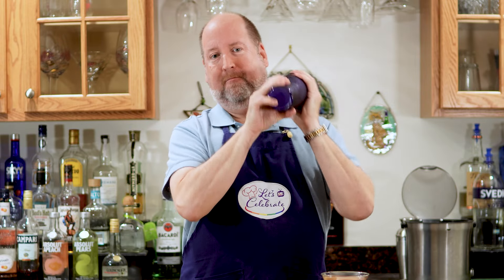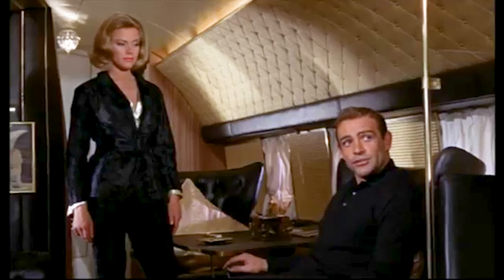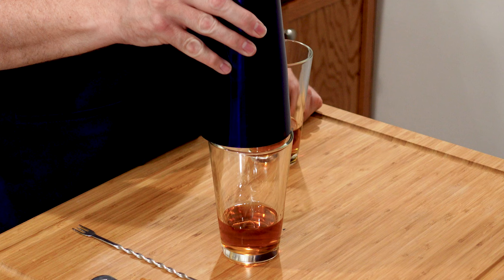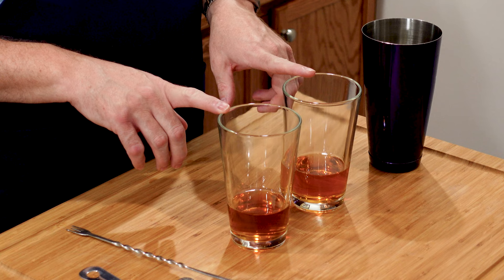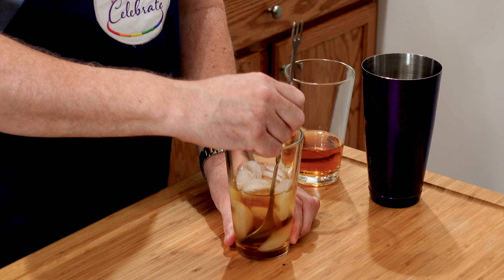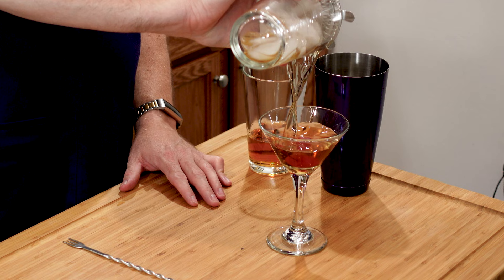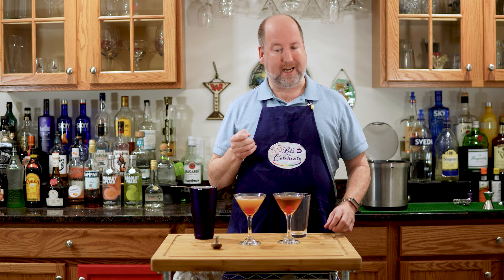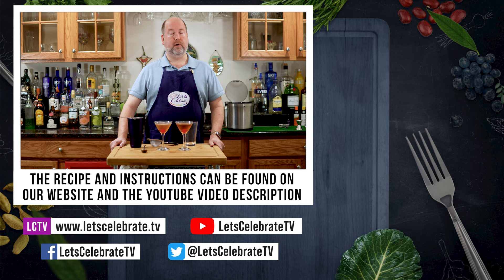When to Shake or Stir a Cocktail - Basic Bar Skills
When to Shake or Stir a cocktail is one of the burning questions for home bartenders and one of much debate, especially when talking about the famous martini. Generally stirred cocktails will be cold with little dilution, where as shaken cocktails will be extra cold, aerated and foamy.

The general rule for shaking: When the recipe includes fruit juices, cream liqueurs, simple syrup, sour mix, egg, dairy, or any other thick or flavorful nonalcoholic mixers or required a foamy appearance.

The general rule for stirring: When the recipe is made entirely of spirits.

Like any rule, do what you like. My preference - I shake every drink, I want them cold and well mixed.

Cocktail Shaker Bar Tool Set

=== 📑 CHAPTERS ===
00:00 - About Today's Episode
00:15 - Welcome to Let's Celebrate TV
00:37 - When do you shake or stir?
01:35 - Type of Shakers
03:21 - Stirring a Cocktail
05:28 - Shaking a Cocktail
06:56 - Social Media & Video Recommendations